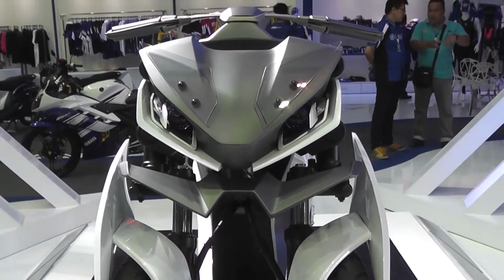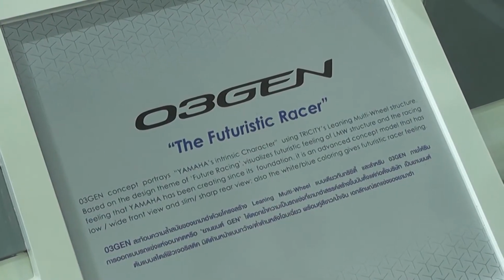สัมภาษณ์ Mr. Tanaka Soichiro ผู้ออกแบบ 03Gen งาน Motor Show 2015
สัมภาษณ์ Mr. Tanaka  Soichiro ผู้ออกแแบบ 03Gen

ในงาน Motor Show 2015